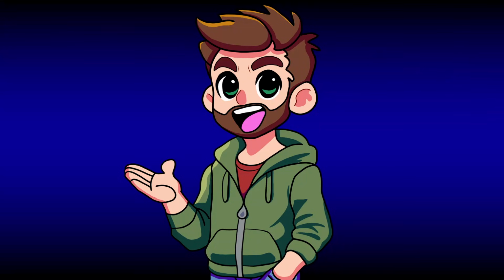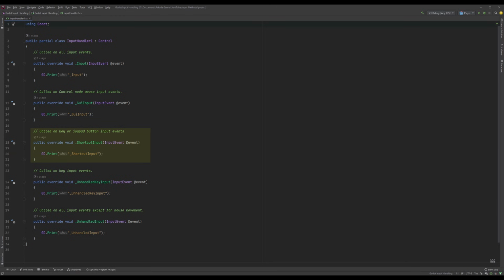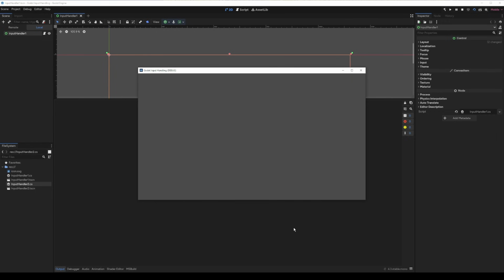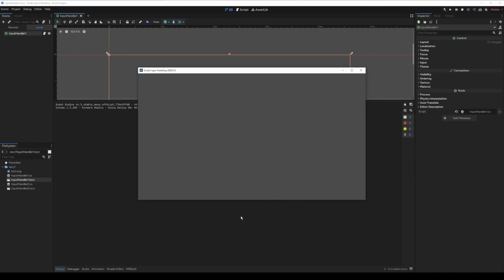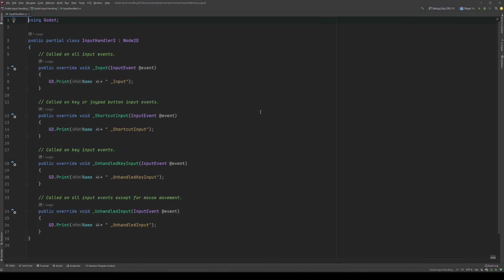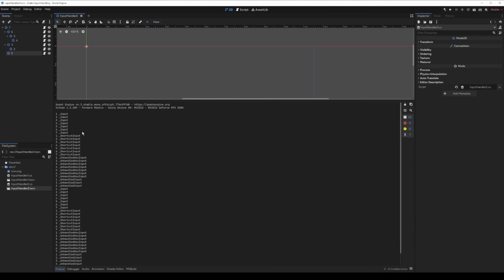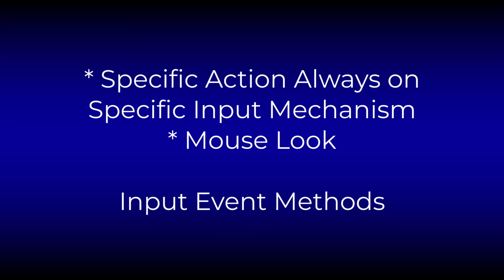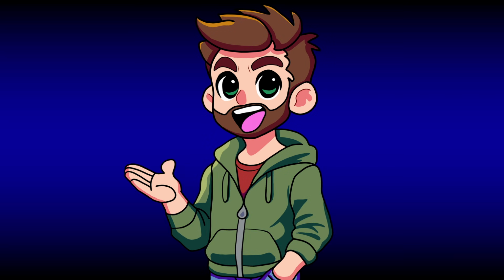Input Event Methods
So you saw a tutorial that used _UnhandledInput... what was that about?

00:00 Intro
00:31 Input Actions V.S. Input Events
01:49 What Input Event Methods Do
04:32 Consuming Input Events
07:45 Continuous Input and _Process
08:30 Usage Suggestions
09:19 Why you shouldn't use _PhysicsProcess for Input
10:41 Outro